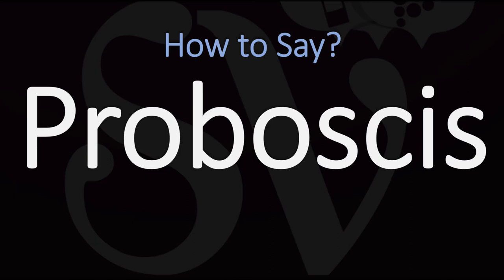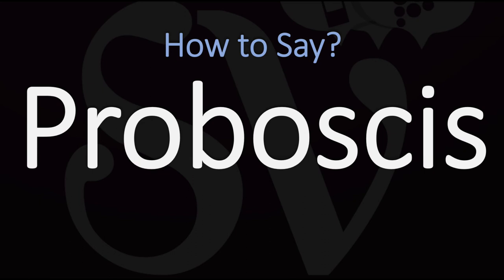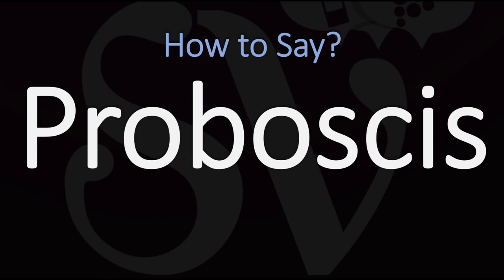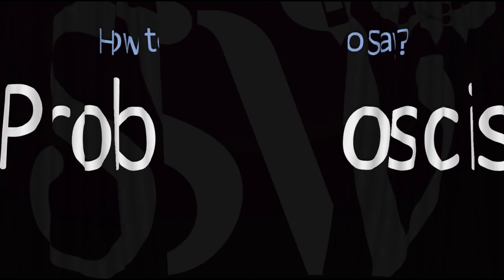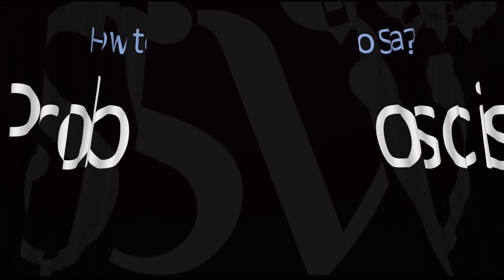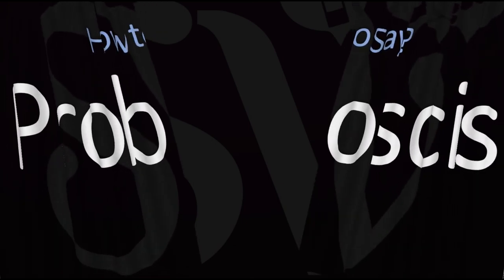How to Pronounce Proboscis? (CORRECTLY) Meaning & Pronunciation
Information & Source:
A proboscis (/proʊˈbɒsɪs/ or /proʊˈbɒskɪs/) is an elongated appendage from the head of an animal, either a vertebrate or an invertebrate. In invertebrates, the term usually refers to tubular mouthparts used for feeding and sucking. In vertebrates, a proboscis is an elongated nose or snout.